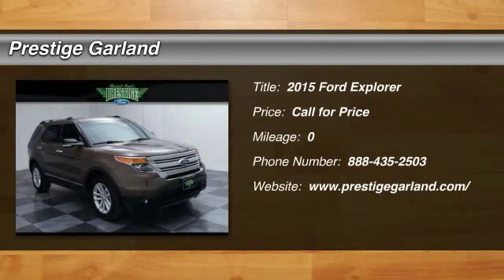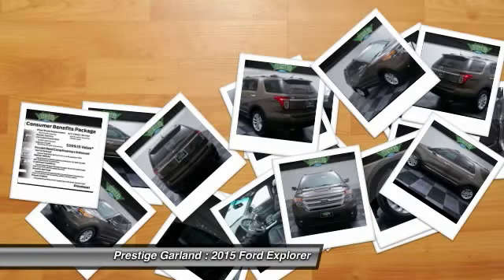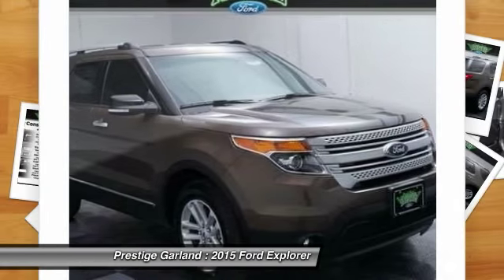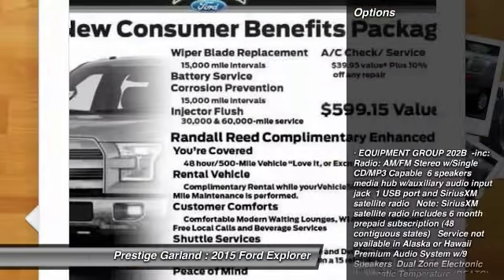2015 Ford Explorer Garland TX F1422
2015 Ford Explorer XLT

Prestige Garland
3601 S. Shiloh Road

You'll love this 2015 Ford Explorer. This is a car you'll want to take home. With  miles, it features Automatic transmission and an exterior color of Caribou Metallic.